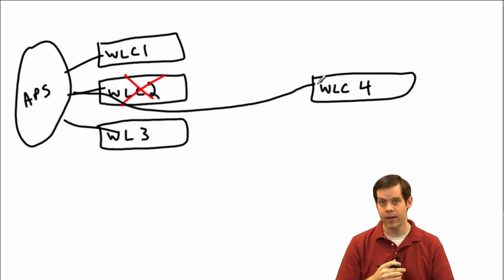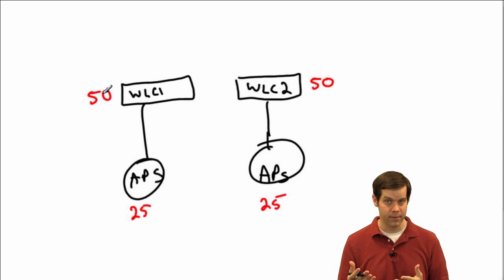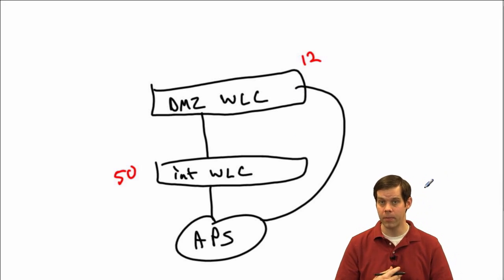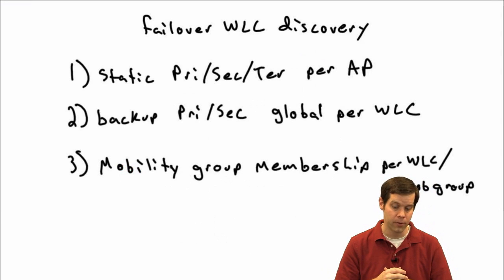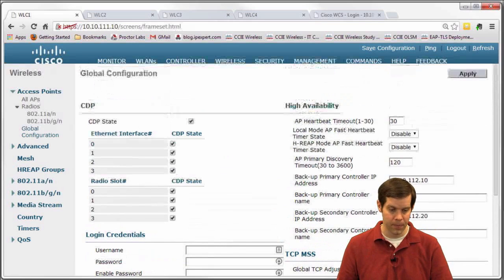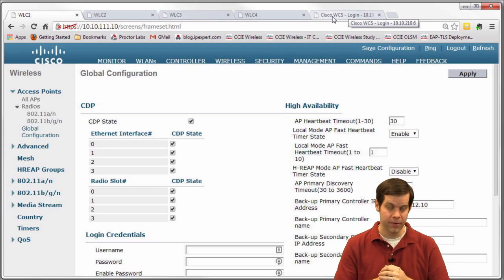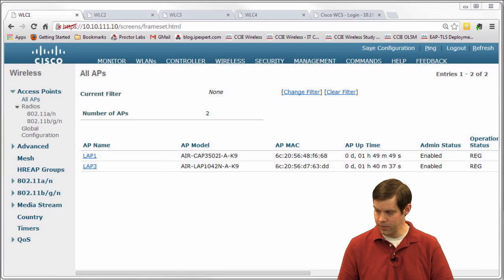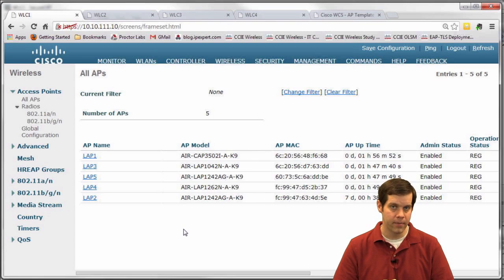CCIE Wireless Lab Training Video :: AP Failover and High Availability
Enjoy Jeff discussing the CCIE Wireless topic, AP Failover and High Availability.